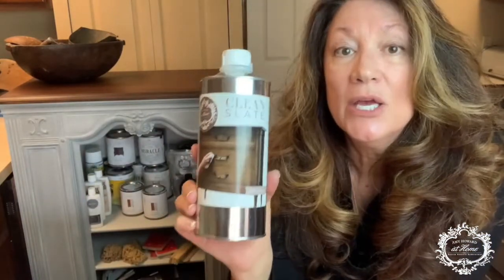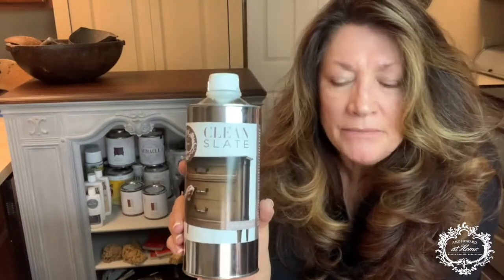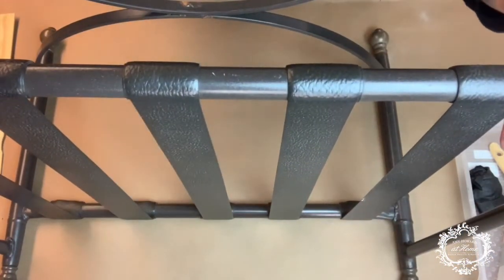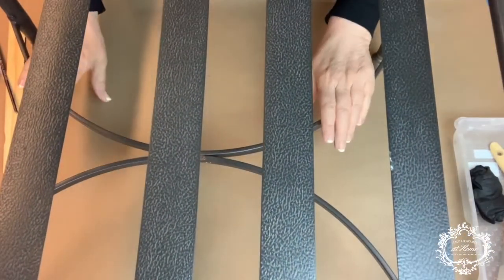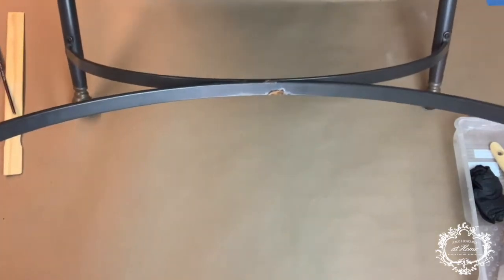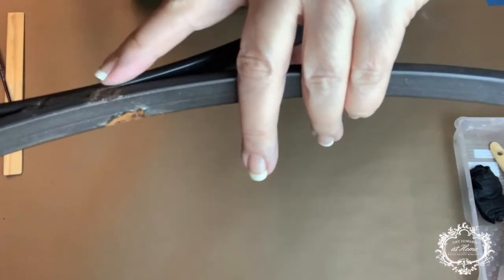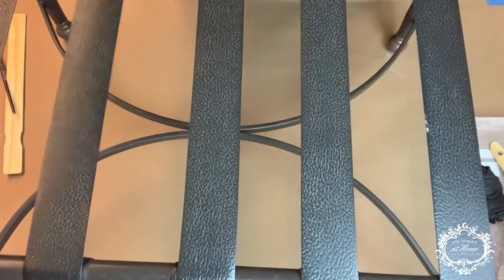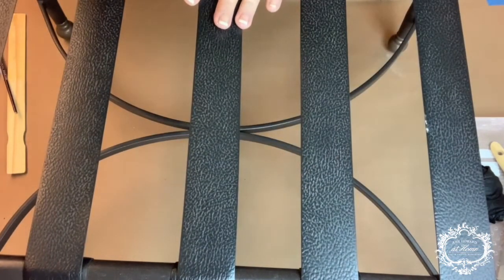Painting OUTDOOR Furniture | Paint-A-Thon Workshop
Did you know that you can paint your outdoor furniture with our 1 Hour Miracle Paint? Linda from Remade With love shows how she used the 1 Hour Miracle combined with a glaze to achieve this adorable boho finish on her outdoor seating!